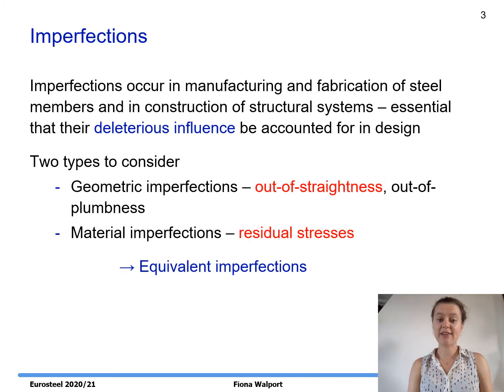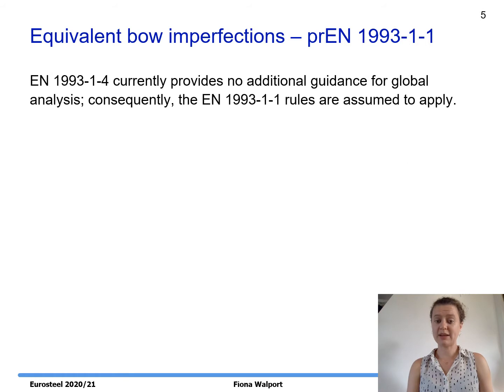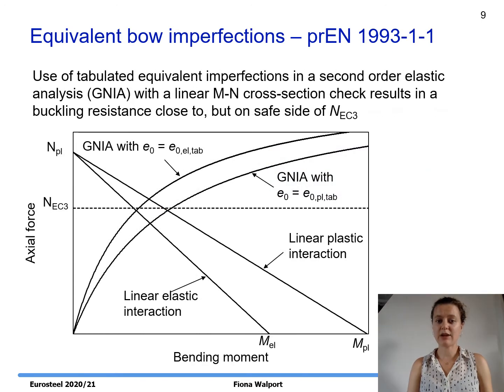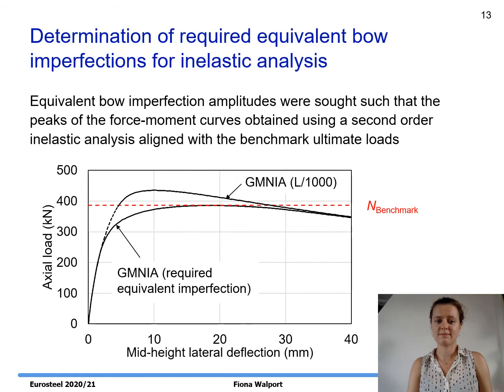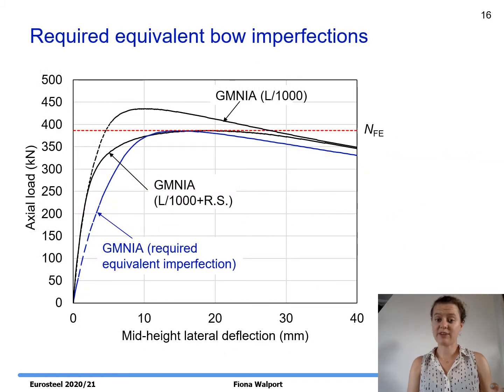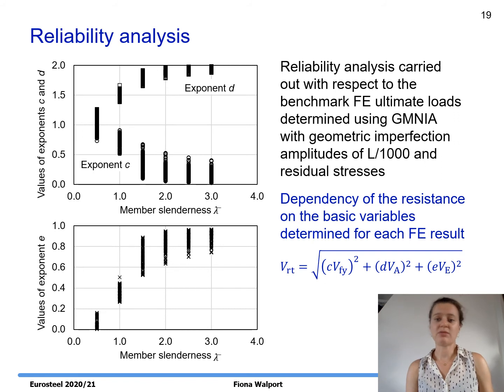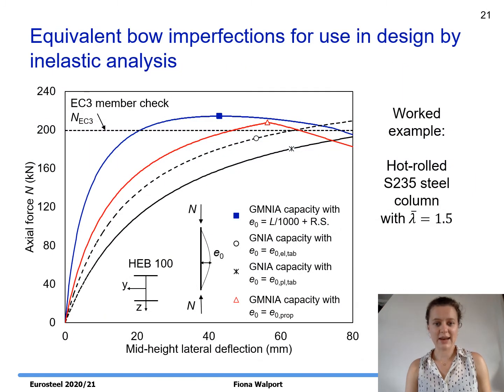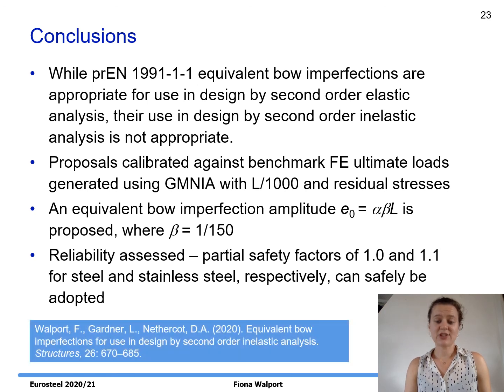Equivalent bow imperfections for design by second order inelastic... | Eurosteel 21 Day 2 | Track 6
Equivalent bow imperfections for design by second order inelastic analysis
Authors: Fiona Walport, Leroy Gardner, David Nethercot

Presented by: Fiona Walport
ID: 052